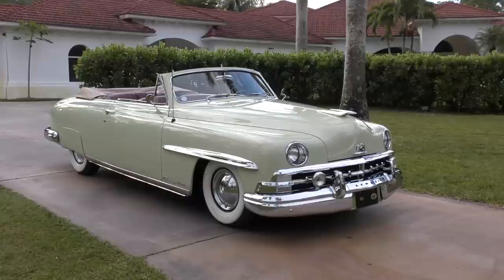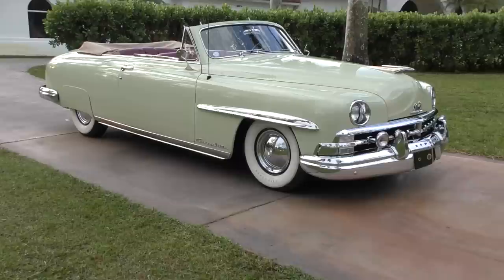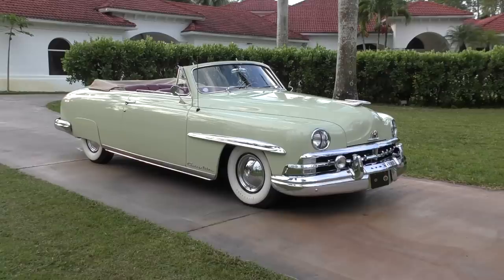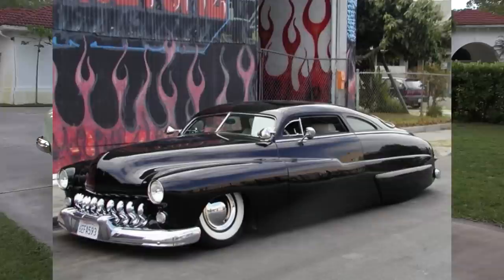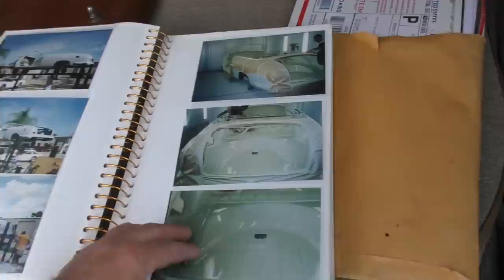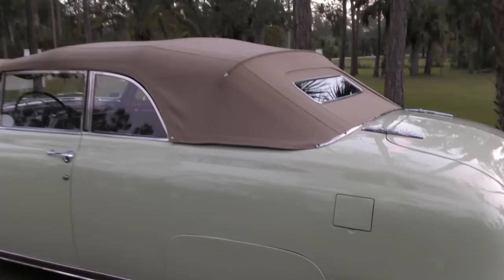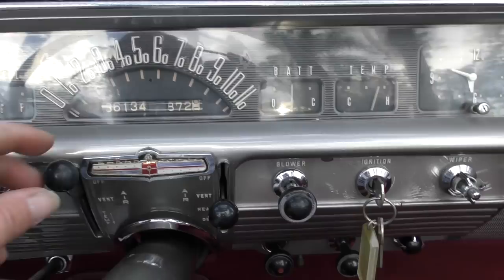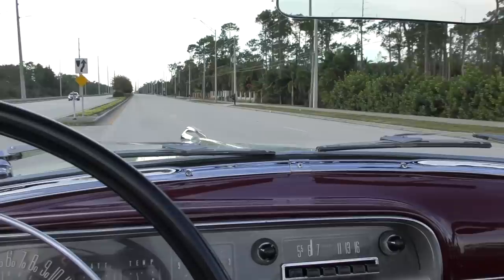This 1950 Lincoln Cosmopolitan Convertible Was a Fresh and Modern Postwar Look for Ford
00:07 Night Drive
01:28 Introduction with zero weather complaints
02:27 Start of car review
08:17 Events of 1950
13:09 Exterior styling
16:36 The Lead Sled
20:10 Inside the trunk, trophies, book
22:51 Under the hood
26:35 Convertible top
29:16 Interior
33:29 Startup and drive

In-depth review and test drive of a 1950 Lincoln Cosmopoliton Convertible
Review by Bill of Curious Cars
Vehicle to be auctioned at Mecum Kissimmee, January 15, 2023